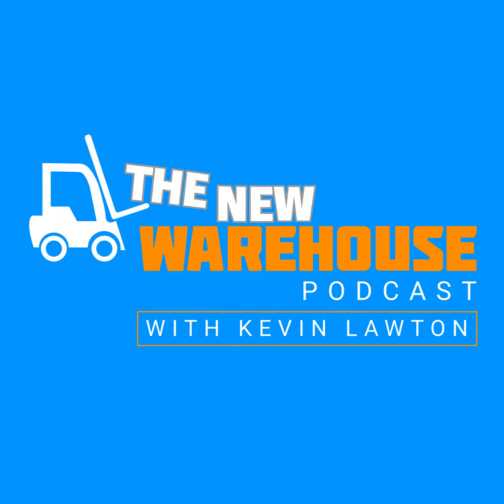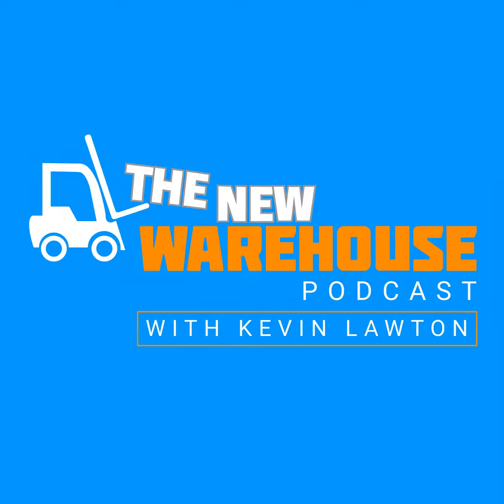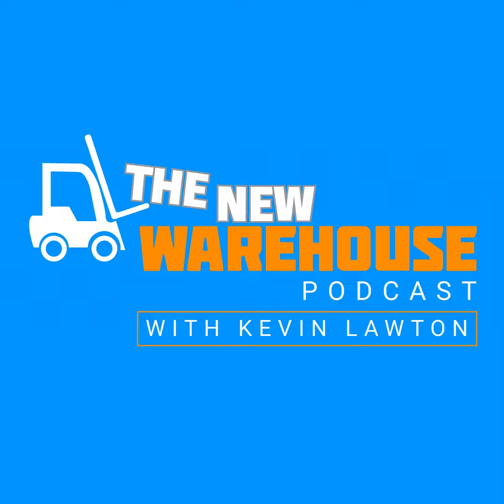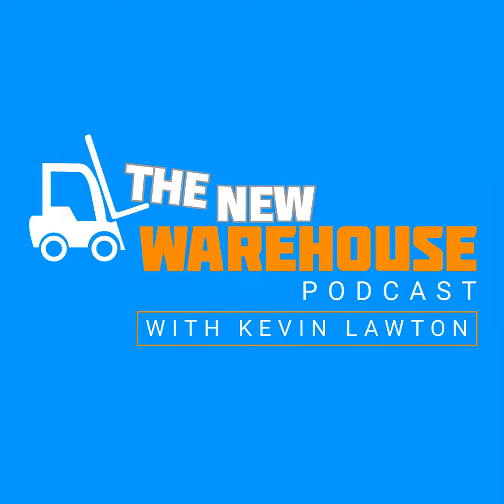EP 291: Vecna Robotics at MODEX 2022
In this episode host Kevin Lawton talks to Daniel Theobald of Vecna Robotics and MassRobotics at Modex 2022. They discuss Vecna's new automated offerings, the emergence of so many robotics companies and MassRobotics efforts for interoperability in the robotics space.